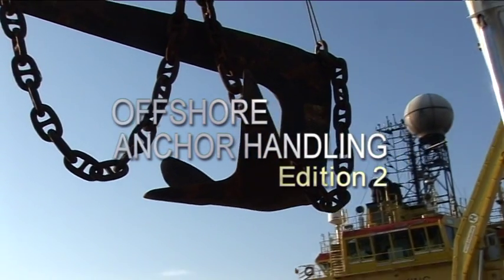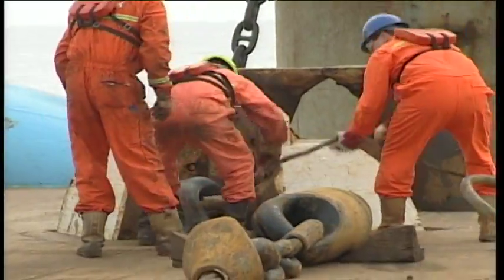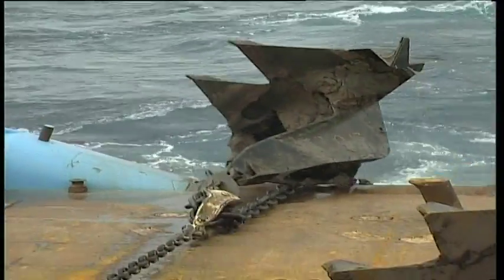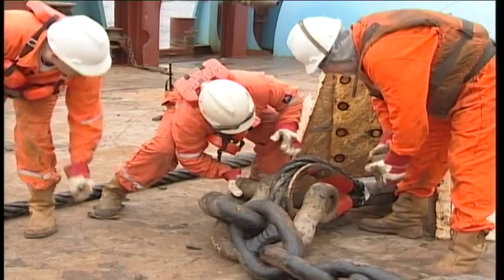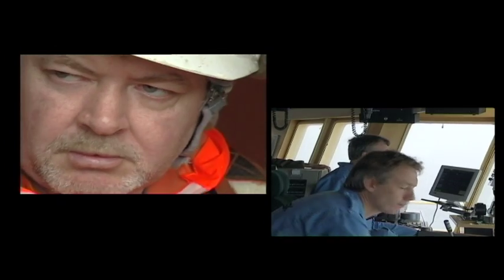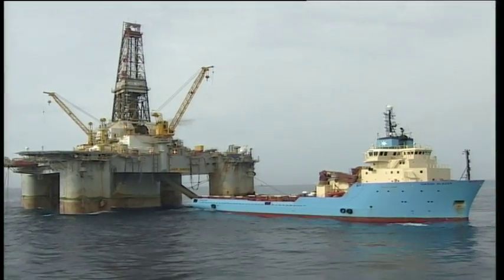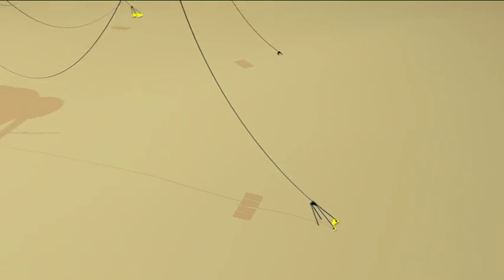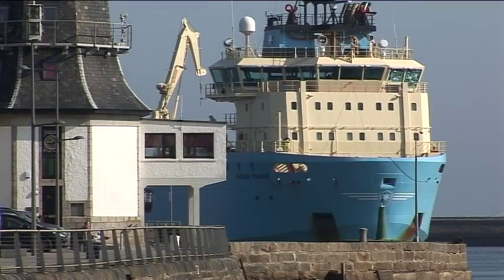1176 Offshore Anchor Handling (Edition 2) - Trailer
Working on board an anchor handling vessel (AHV), is an experience unlike that of working on board most other types of ship. It is more exacting and more hazardous
because the operations involved in offshore anchor handling are very complex and weather dependent. Only highly trained seafarers can work on these vessels,
whether officers or deckhands. At all times and in every case the importance of safety is
emphasised. Every operation is preceded by risk assessment conducted by the Master and a toolbox talk between everyone involved in the operation. Nothing is left to chance. No operation is carried out if the weather is unsuitable for it and any that has been started will be halted if the weather becomes detrimental. Safety always comes first. In deep sea operations the tasks become even more complex because more than one
AHV may be involved due to the heavier chains and other equipment deployed.
Communication between the rig and the vessels is vitally important. All functions must be co-ordinated as the operation progresses. The programme concludes with the illustration of the various new anchors and anchor handling techniques that are being developed for deep water anchor handling operations. A workbook is available with the
DVD to facilitate an effective training programme.